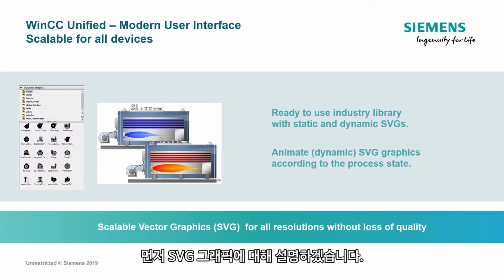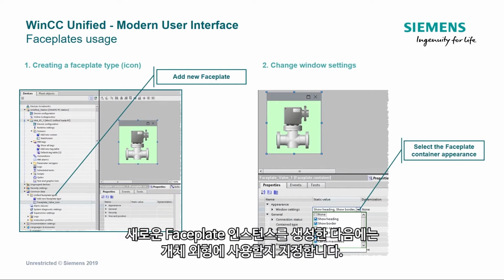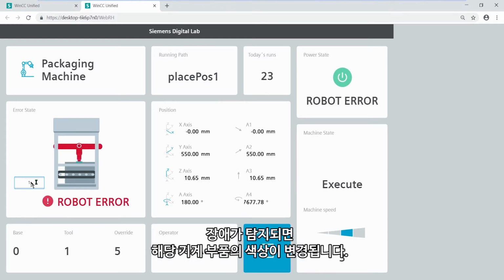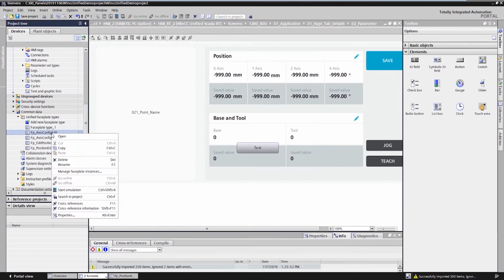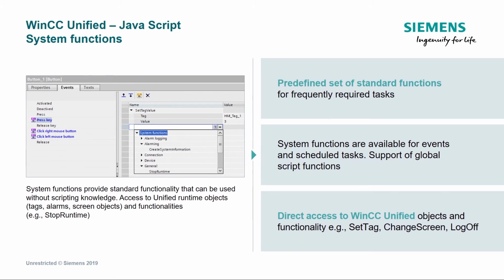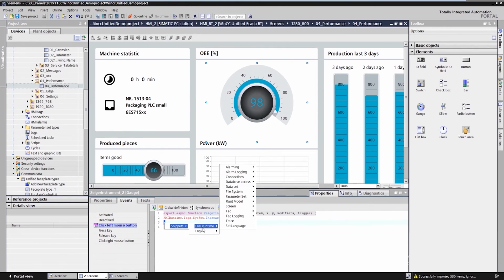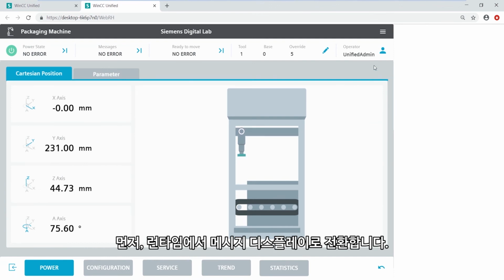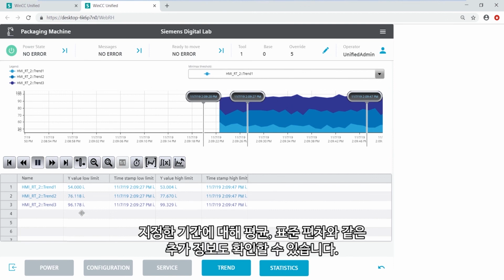[SIMATIC WinCC Unified] Webinar part 2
HMI(Human Machine Interface)는 더 이상 특정 설비와 기계에 얽매이지 않고, 표준 웹 기술을 기반으로 시간과 장소 구분 없이 운영자가 설비와 기계에 접근 할 수 있는 쪽으로 바뀌고 있습니다. 지멘스는 HMI 분야에서의 오랜 노하우와 기술력을 바탕으로 최적의 솔루션, SIMATIC WinCC Unified을 제공합니다.

웨비나를 통해 SIMATIC WinCC Unified 조작법과 새로운 특징을 자세히 알아보세요.